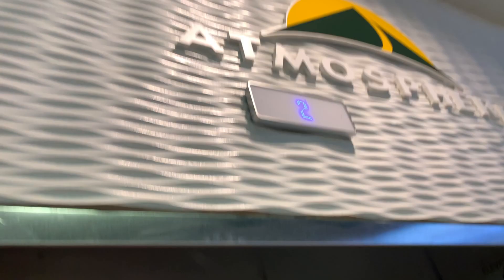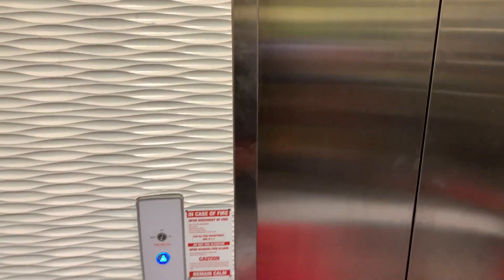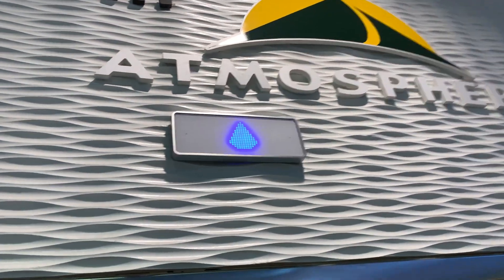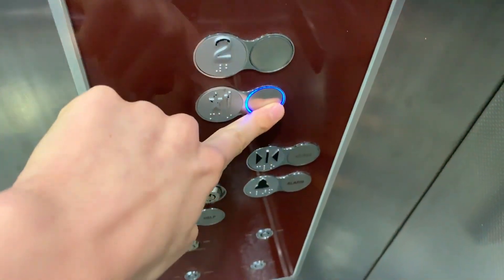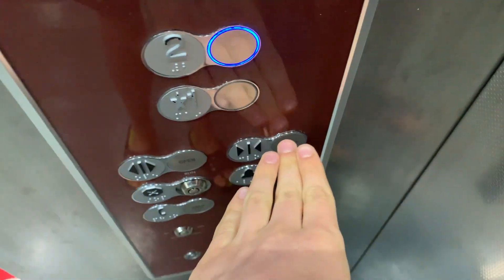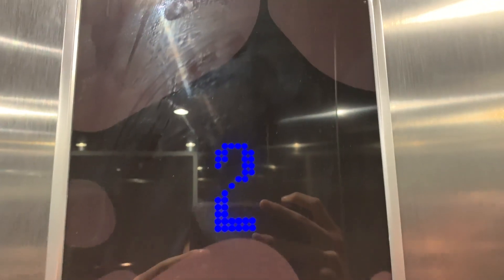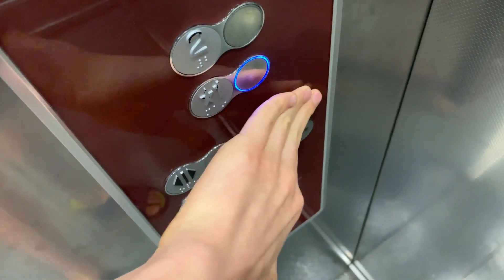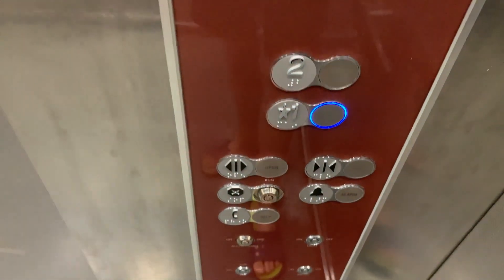Kone KSS D20 EcoSpace MRL Traction Elevator @ Sport Chek West Edmonton Mall - Edmonton, AB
Filmed on May 17, 2019:

I was so worried that this thing might get modded because the KSS D20 near the Ice Rink was modded. I must say that this thing is still doing great, as it runs very well and it's nice to see that this thing has its original COP!